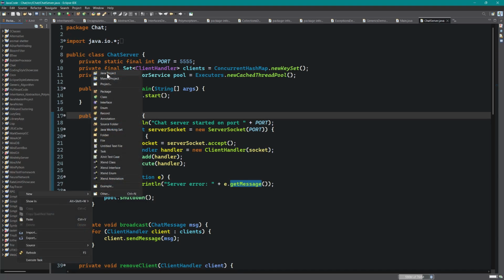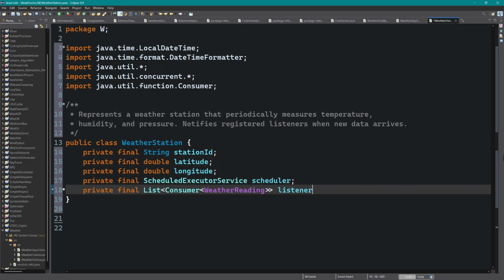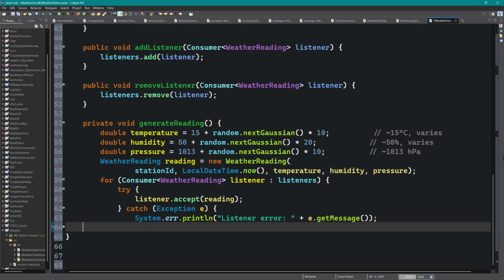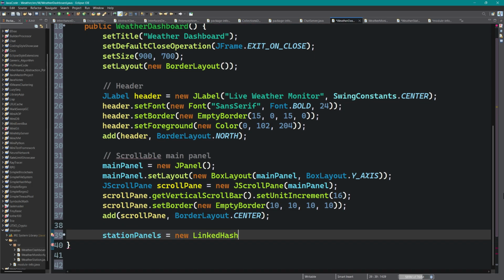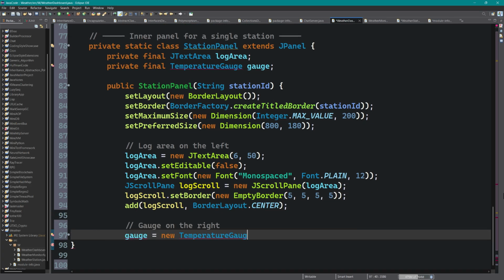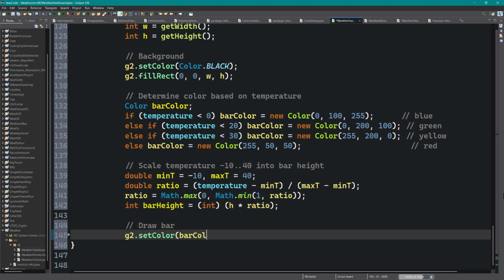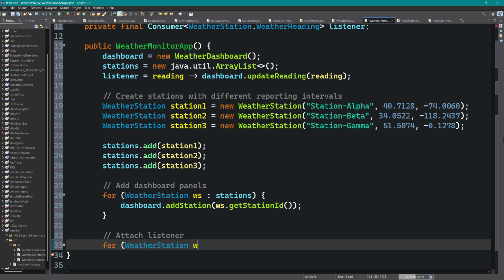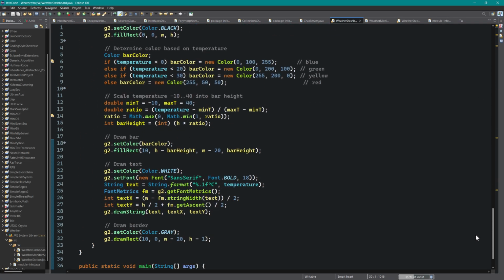I Built a Live Weather Dashboard in Java – And It Actually Works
Build a live weather monitoring system in Java using Swing and concurrency. Master reactive application design with this guide.

This tutorial demonstrates how to construct a functional weather monitoring application from scratch. The system architecture includes a dedicated weather station class for data generation, a dashboard class for visualization, and an application class to manage the connection between components. It is designed for developers who want to apply Java concurrency features and functional interfaces to real-world interface design.

By following this implementation, you will learn how to build a responsive Java Swing GUI that displays live sensor readings using gauges and logs. We focus on clean architecture, showing you how to handle data streams effectively within a multi-component environment. This project highlights practical event handling techniques and provides a roadmap for creating complex, reactive Java applications that remain performant under load.